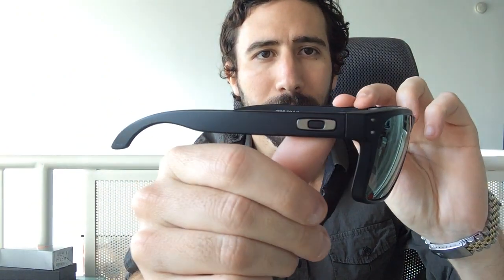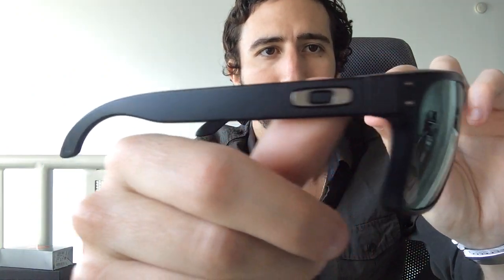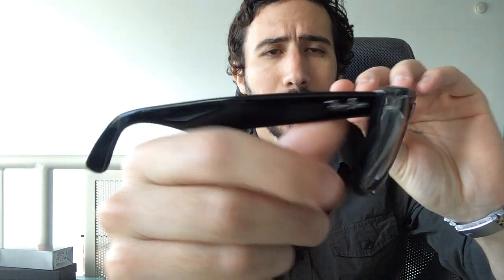Top 5 Sunglasses Style for Guys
Check out as Pablo from ShadesDaddy.com gives you his 5 top style of sunglasses for guys. In order

1. Aviator
2. Wayfarer
3. Clubmaster
4. Holbrook
5. Round Classic

What are your favorites? for your favorite pair of sunglasses now and get in style!